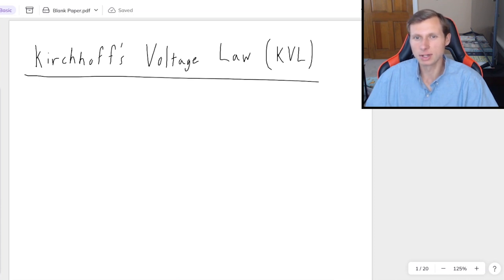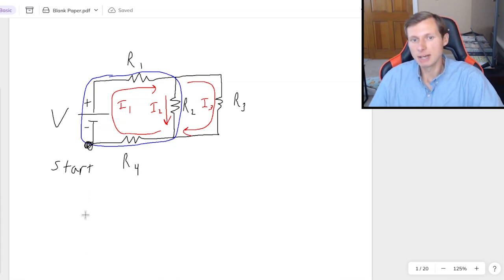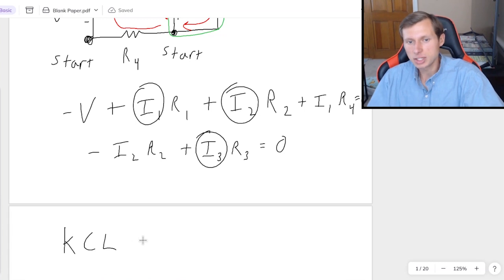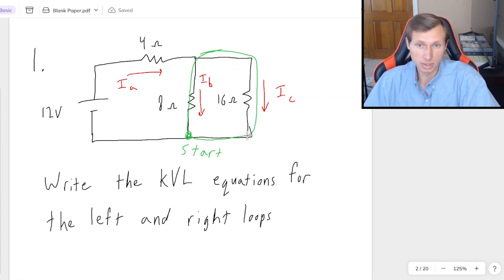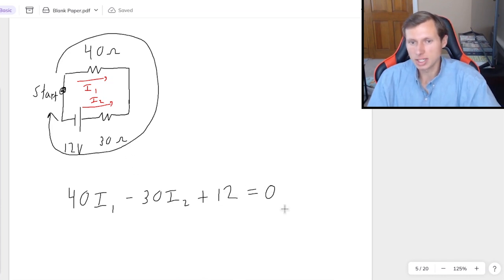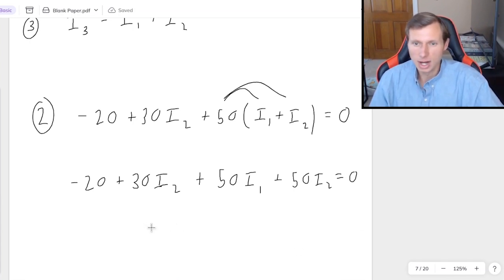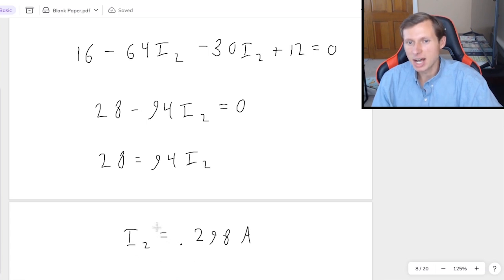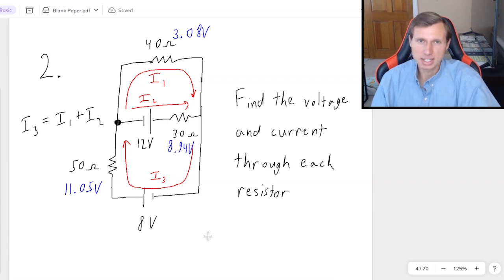KVL (Kirchhoff's Voltage Law) Explanation and Examples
Explanation and practice problems of KVL Kirchhoff's Voltage Law to find voltage and current in circuits in Phys E&M. Also known as the loop law.